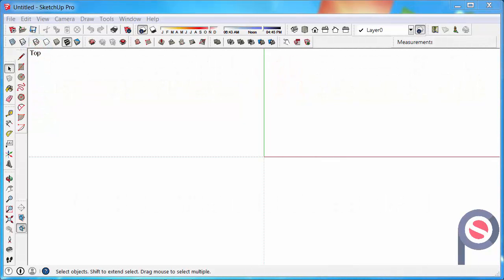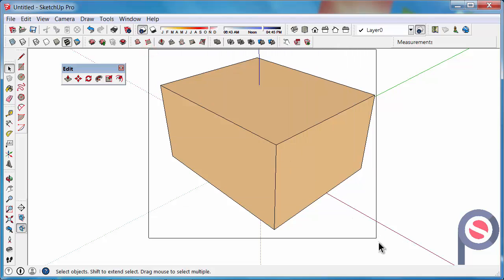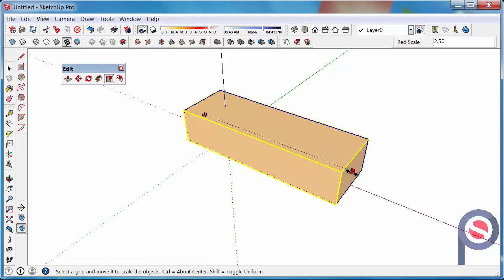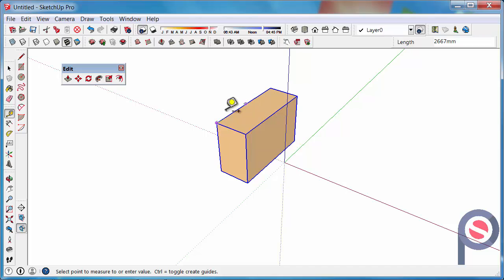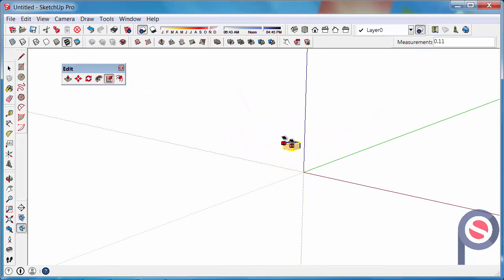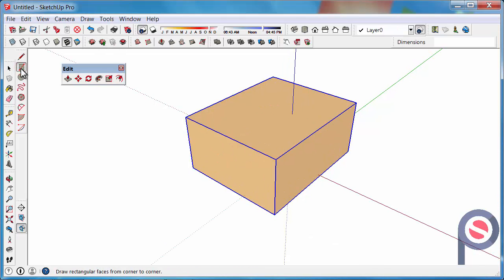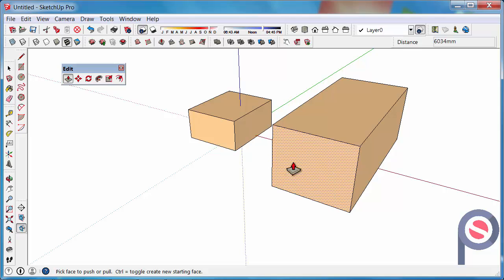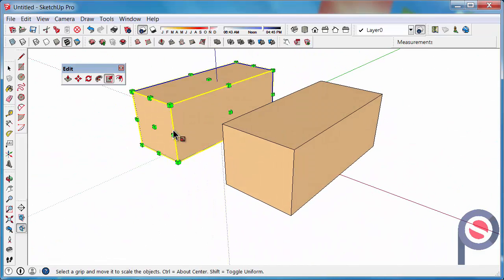SketchUp - How to use the Scale Tool